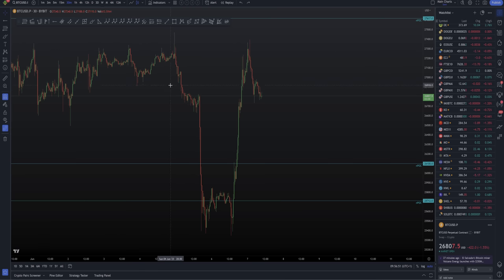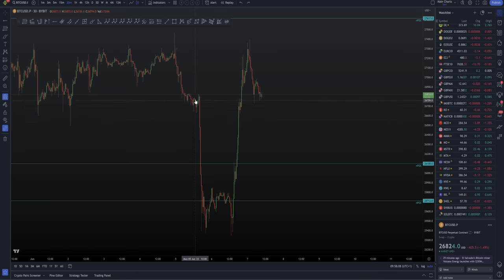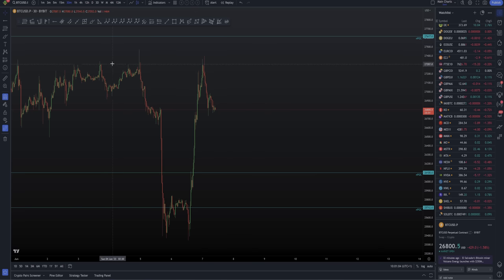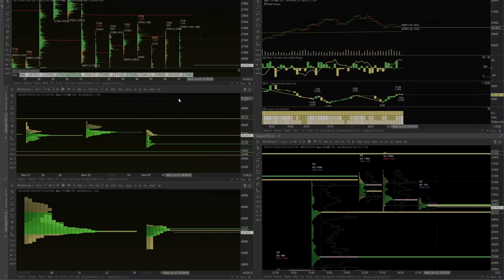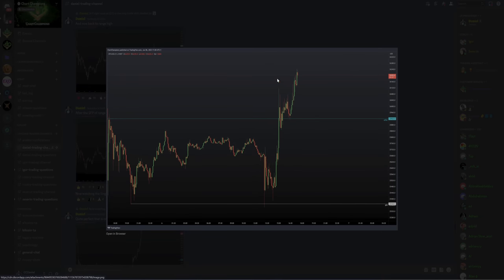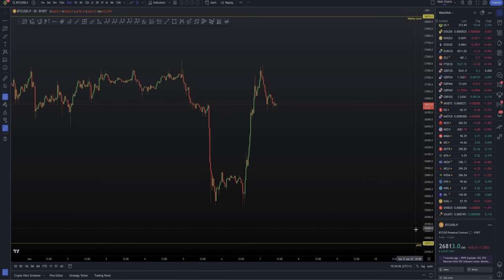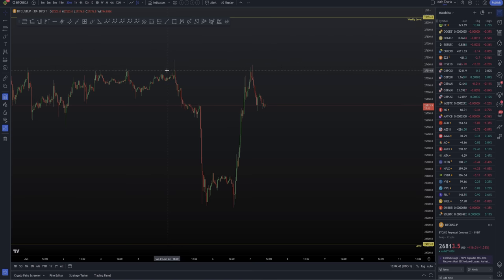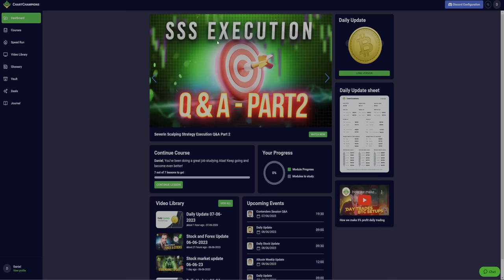The only Bitcoin setup you need! [+ next targets]🎯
BTC Bitcoin Technical Analysis as we just seen the SEC go for Coinbase and Binance is this actually a good long opportunity? I tell you the best setup right now with a 78% win rate and why to focus on the charts not the news!